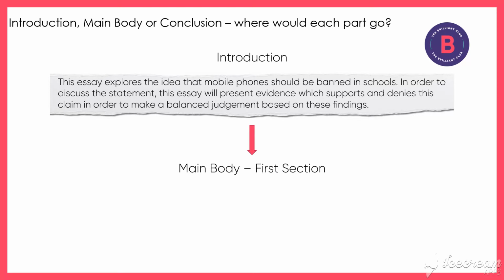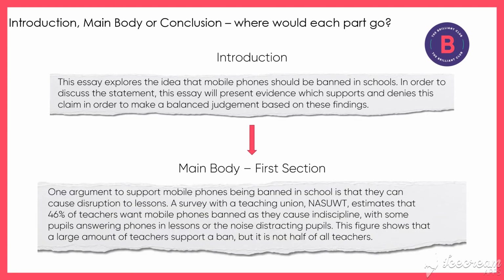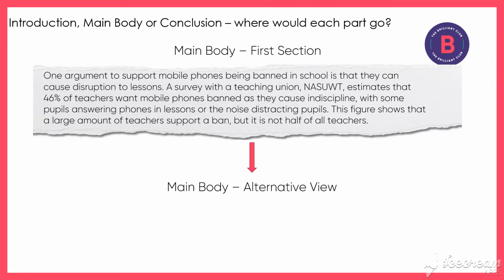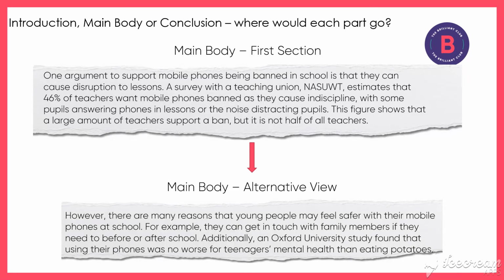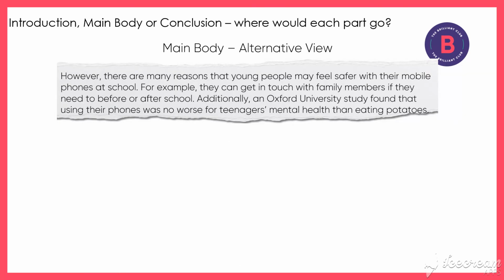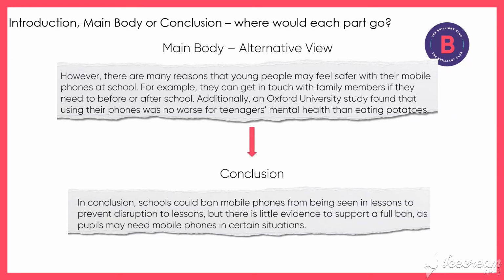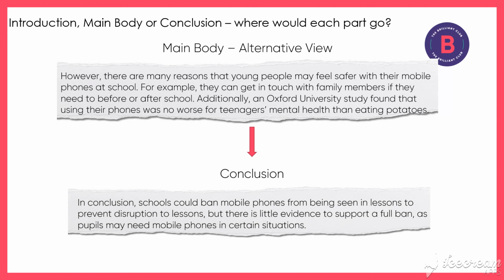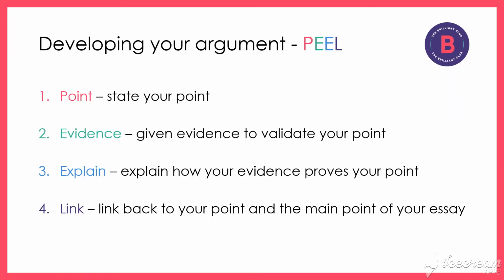Study Skills - School vs University - Teaching methods